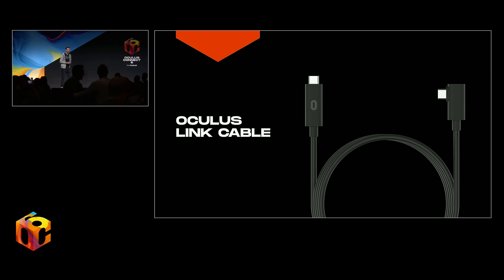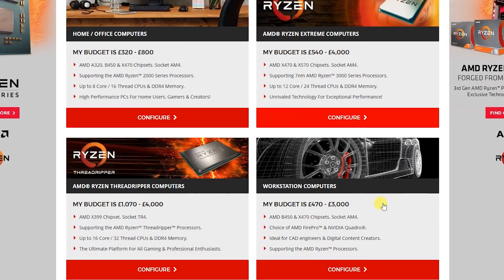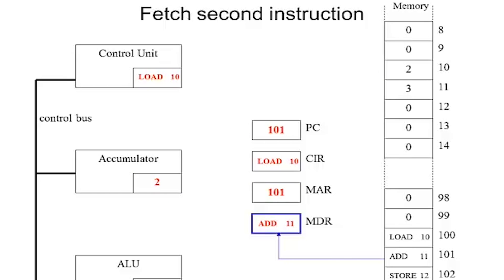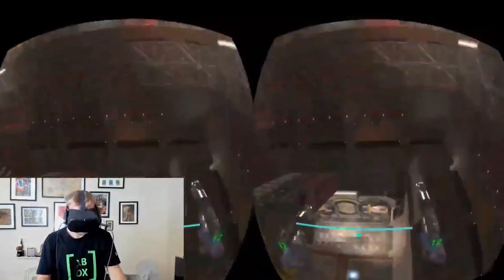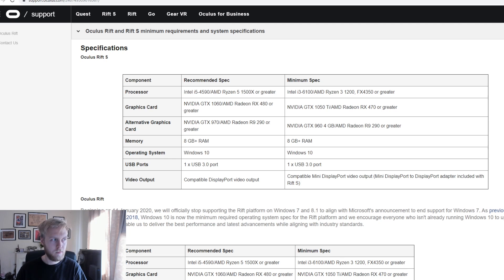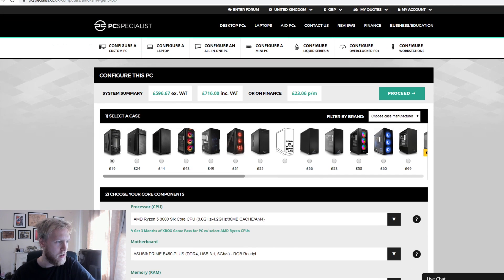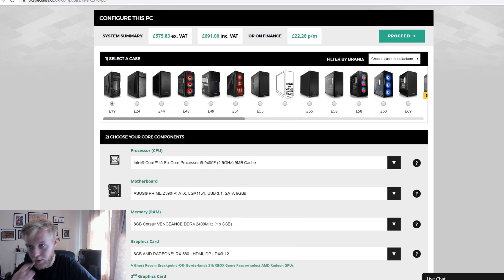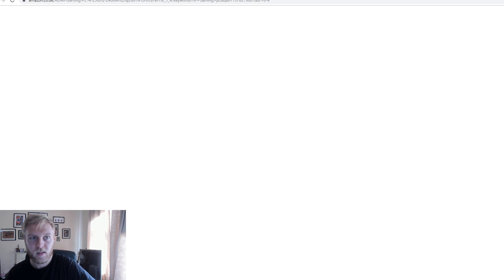CHEAP VR Gaming PC's for Oculus Link on Oculus Quest (Not Min Specs Either!)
Oculus Link is around the Corner so lets look at some computers we can hook up our Oculus Quest to.
I found a  RTX VR Gaming rig for under 800! Crazy Cheap! and a VR Gaming rig for under 600! And these are not Minimum Specs.
I take you through what goes into choosing a PC and what the Main Components do and why they are important!

This will allow you to play SteamVR and the Oculus Store on your Quests.

So you can go out and feel confident choosing your own rig.
I look at Overclockers, Pc Specialist and Amazon.

Looking at the Quests Link Requirements and the Recommended specifications of the Rift as this should be the Specs of the Quest to play PCVR games.

Good Day!